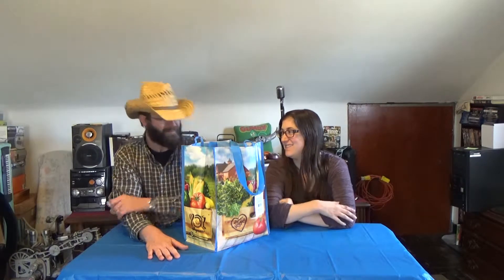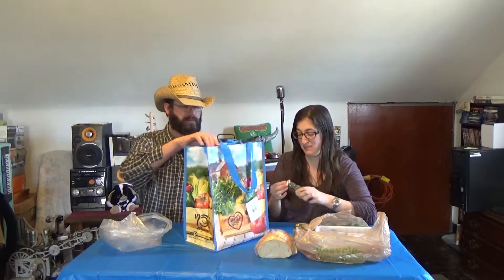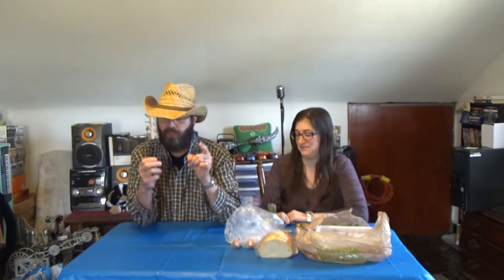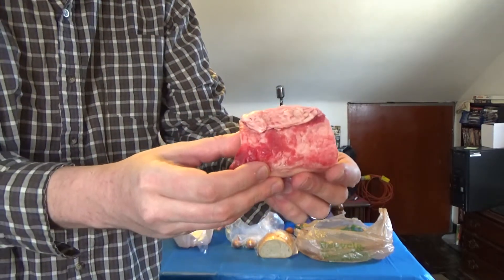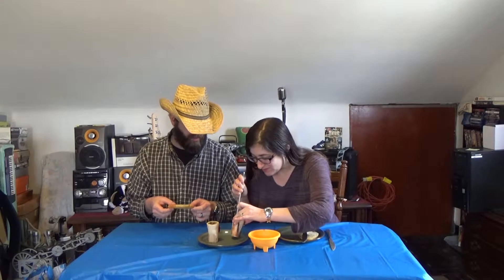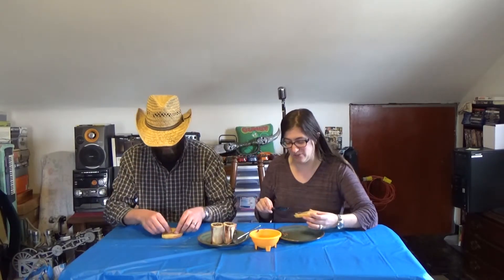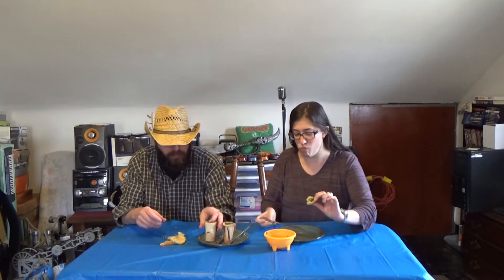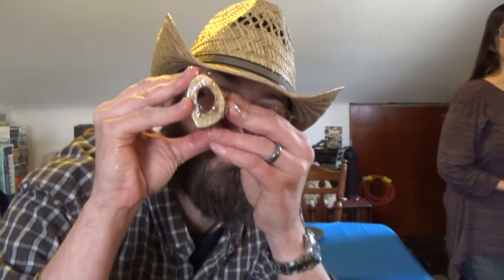NFS 48 Bone Marrow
Episode 48?  Holy crap!
Plus, we have more in the cue, ready to be uploaded.  Oh my.
New Food Sunday has been one of the best projects I've ever been part of.
Gamer Girl is such a sport, I tell ya.
We try bone marrow in this epic and long episode.
Bone marrow.  Yum.  Not.